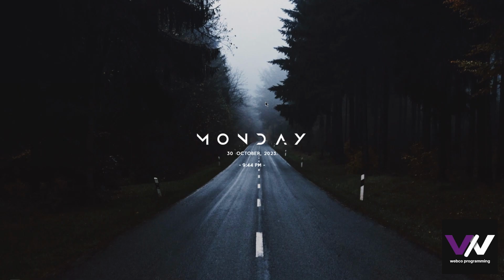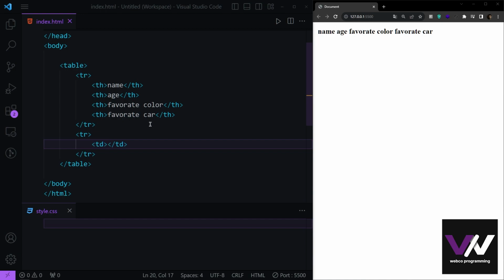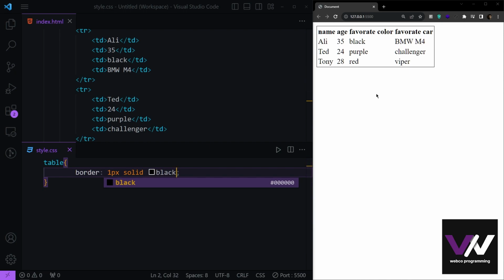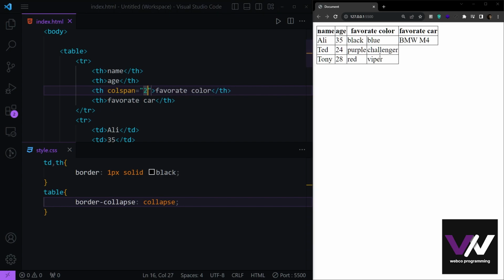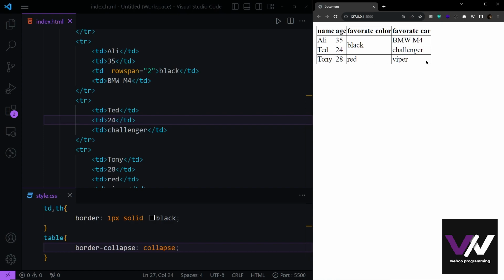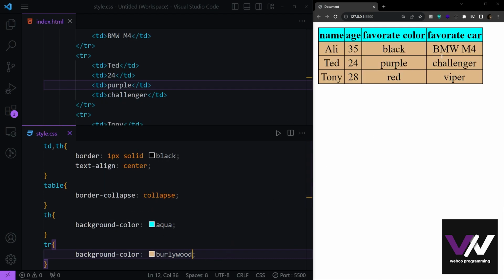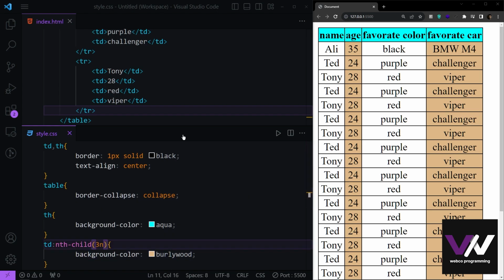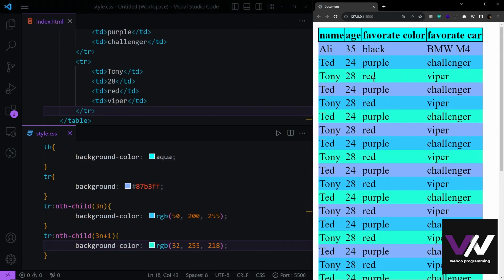HTML & CSS Tables – Create and Style Tables Step-by-Step (Crash Course Part 8)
This video is about  how to use tables in html and style it using CSS , how to use colspan and rowspan , how to divide one cell to multiple cells in html and css , and how to color odd or even rows or columns